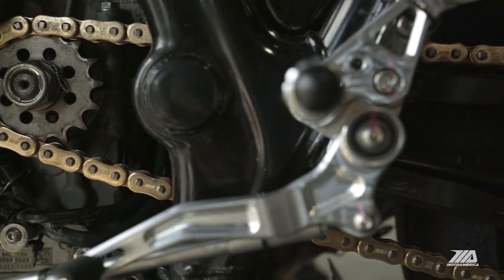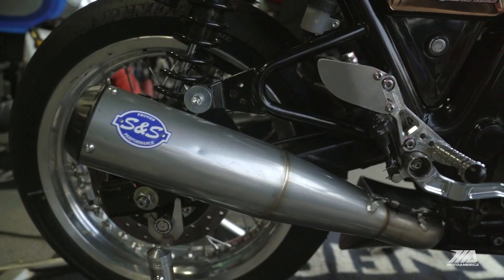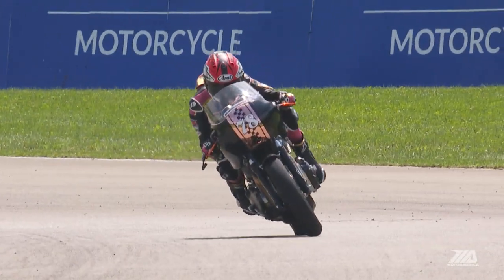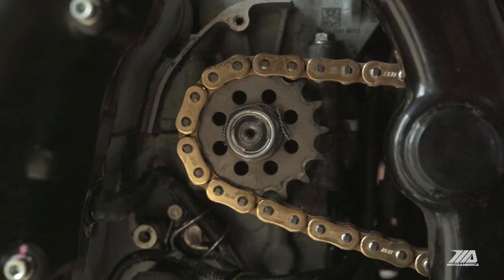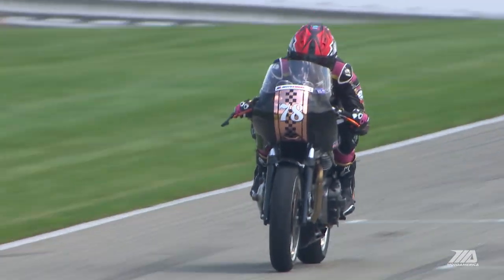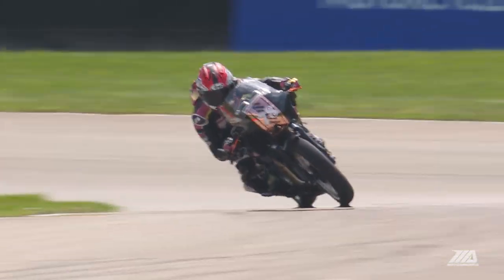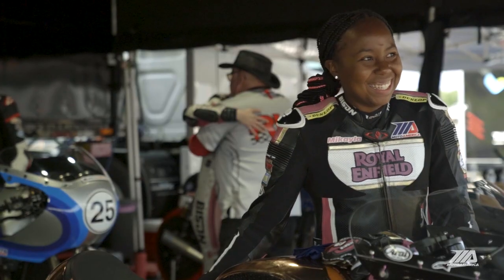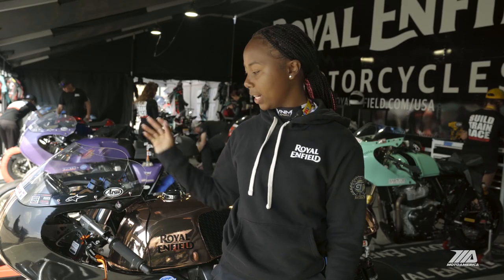Tech Talk: Mikayla Moore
Royal Enfield Build. Train. Race. class champion Mikayla Moore is the complete racer. She learned about the technical side of motorcycles from working at her father's race shop, and in this "Tech Talk," Moore tells us how she sets up her Continental GT 650 for the racetrack.

Support MotoAmerica on YouTube and get access to MotoAmerica specific YouTube perks

Watch all classes during the MotoAmerica 2023 season live and on demand on MotoAmerica Live+